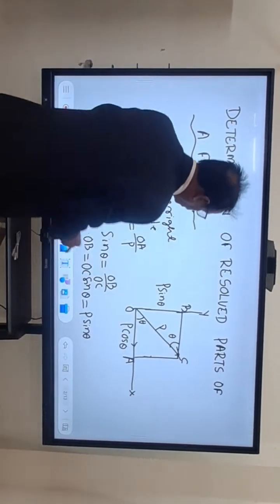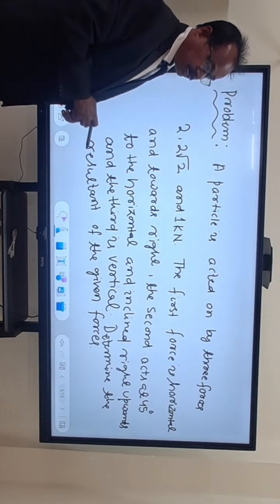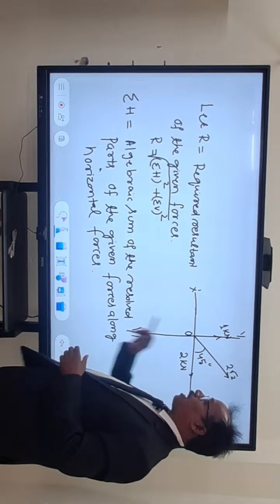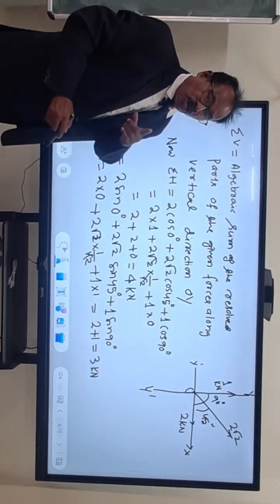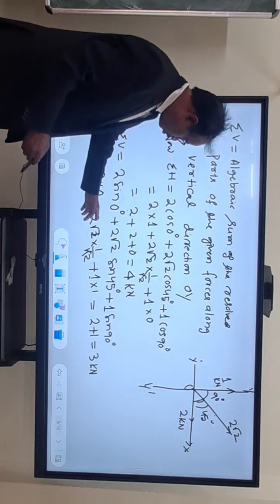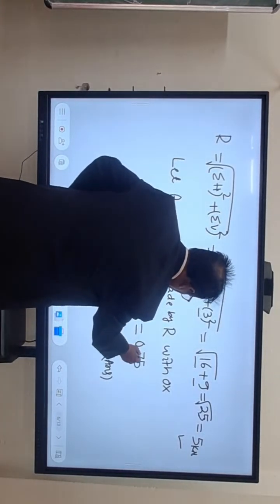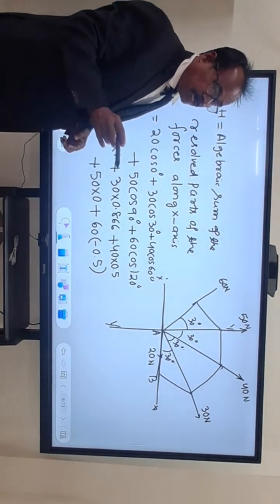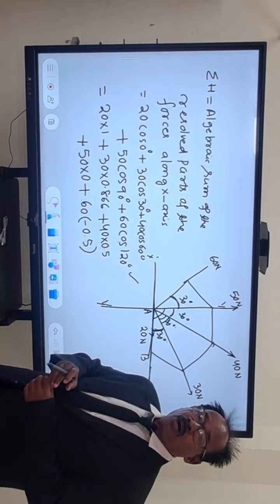Duryamitacreation 2🥰🥰 is live